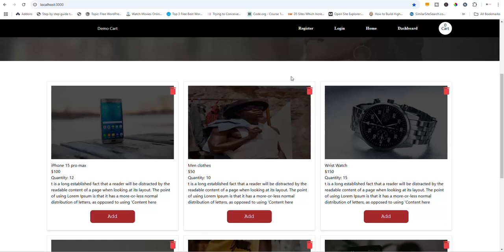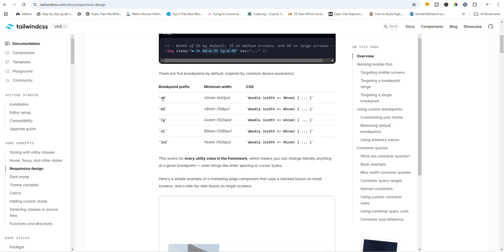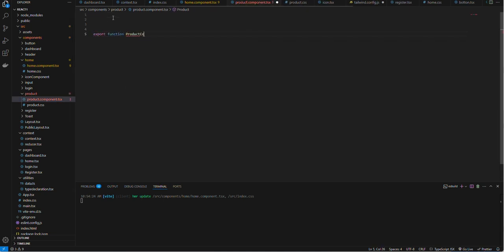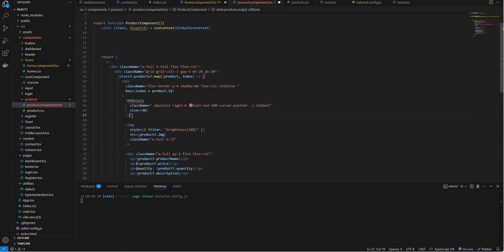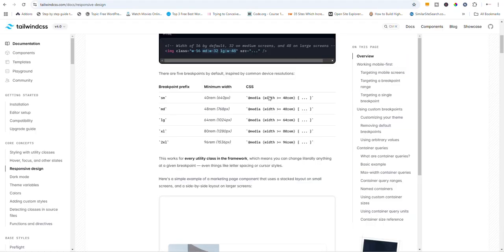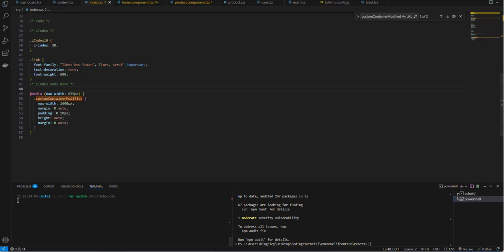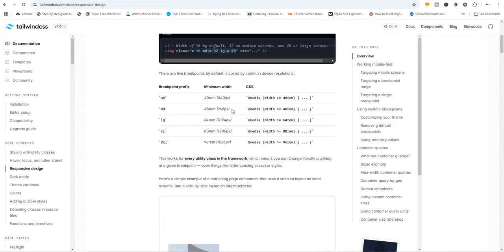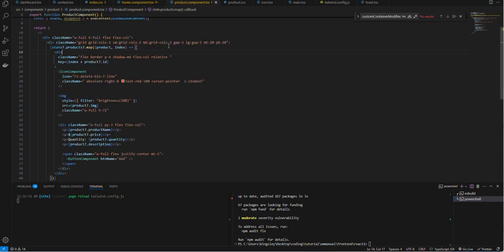Responsive Webpage with Taiwind CSS in React 2025 course for beginners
In this video, I explain how to do responsive design in the most basic form using react js and taiwind css. I also brushed on how you can achieve that using vanila css.